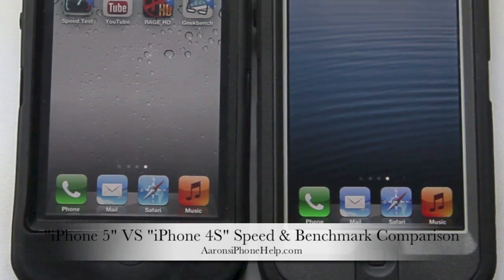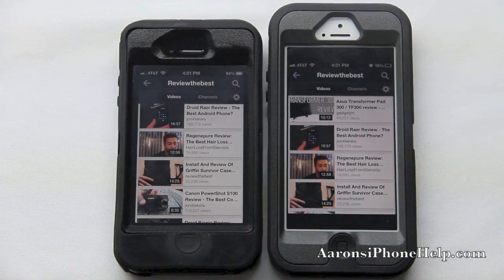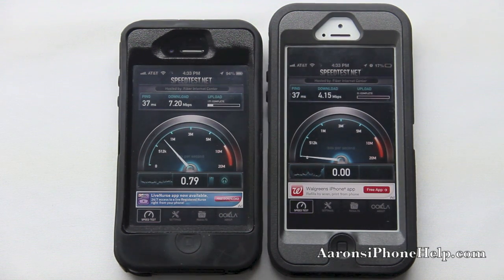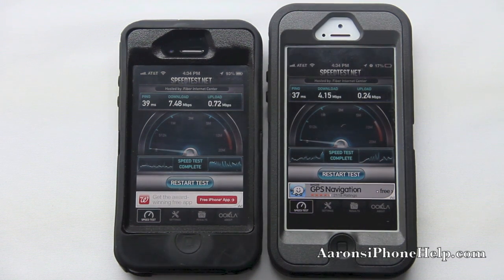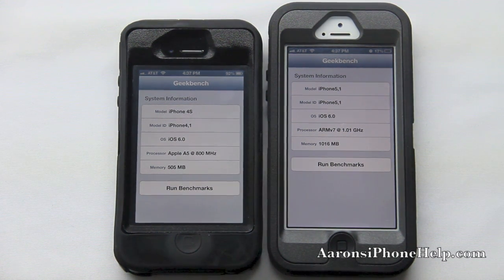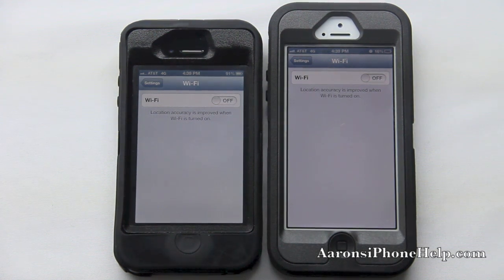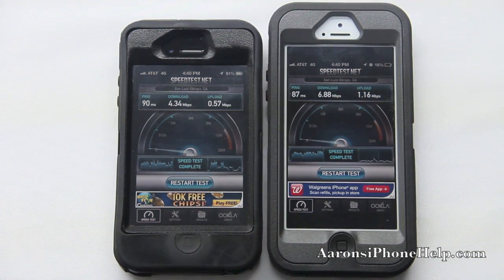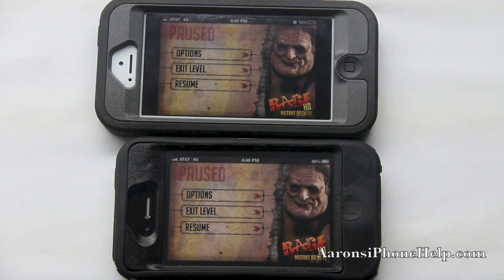iPhone 5 VS iPhone 4S Speed & Benchmark Comparison